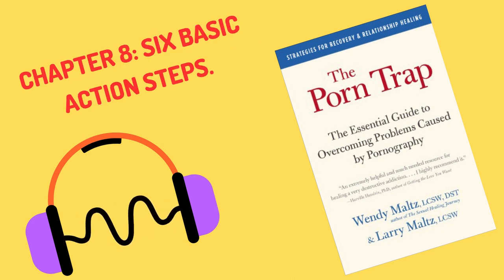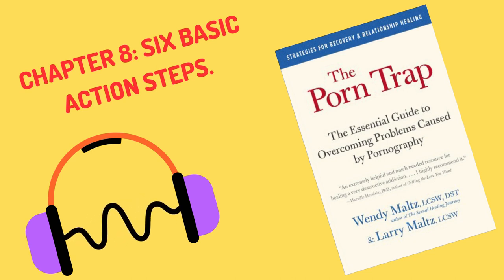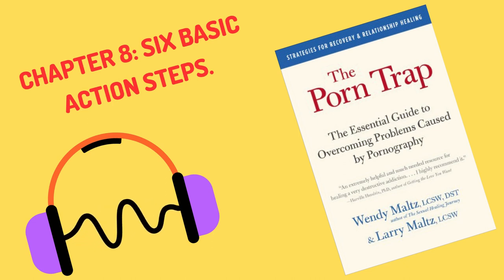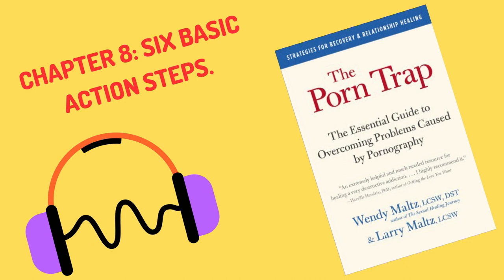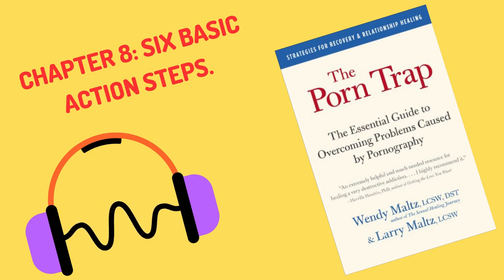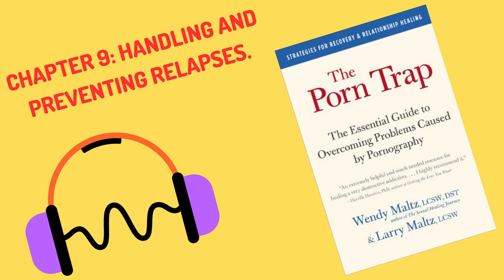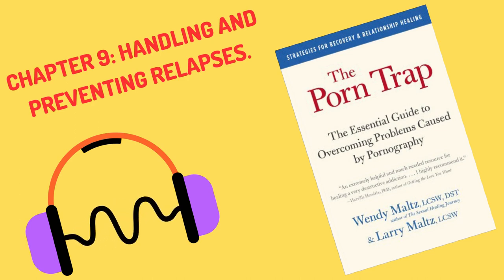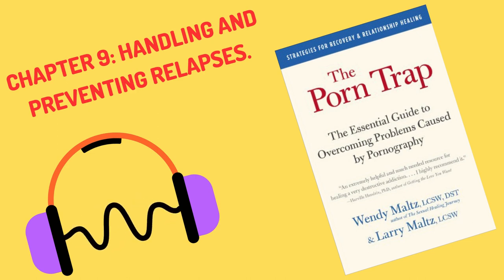The Porn Trap | Book summary in English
Hello Friends, Welcome to “THE BOOK SUMMARY”. In this video, we will see the detailed book summary of “The Porn Trap” written by Wendy Maltz and Larry Maltz . Book’s link is given in the description. Let’s start,
"The Porn Trap" The Essential Guide to Overcome Problems Caused by Pornography, by Wendy Maltz and Larry Maltz is a self-help book that focuses on helping individuals who are struggling with pornography addiction. The book is based on the authors' experience as sex therapists, and it provides practical advice on how to overcome pornography addiction.
The book is divided into three parts. Part 1, "The Problem," provides an overview of pornography addiction and its effects on individuals and relationships. It discusses how pornography addiction can lead to distorted views of sexuality, body image issues, and sexual dysfunction. The authors emphasize that pornography addiction is not just a moral issue but a psychological and physiological problem that requires professional help.
Part 2, "The Path to Recovery," offers practical advice on how to overcome pornography addiction. It includes chapters on self-awareness, building a support system, establishing healthy boundaries, and developing a recovery plan. The authors also provide guidance on how to deal with triggers and urges, manage stress and anxiety, and rebuild intimacy in relationships.
Part 3, "The Journey," focuses on long-term recovery and personal growth. It includes chapters on self-care, spirituality, and developing a sense of purpose. The authors emphasize the importance of continued self-reflection and growth to prevent relapse and maintain a healthy and fulfilling life.
Throughout the book, the authors use real-life examples and case studies to illustrate the challenges and successes of pornography addiction recovery. They also provide practical exercises and worksheets to help readers apply the concepts discussed in the book.
Overall, "The Porn Trap" is a comprehensive guide to overcoming pornography addiction. It offers practical advice, support, and encouragement to individuals who are struggling with this issue. The book emphasizes the importance of professional help and personal growth in the recovery process and provides a roadmap for a healthy and fulfilling life beyond addiction.

Your Brain on porn
Gary Wilson
Porn addiction
How to overcome porn addiction
How to regain control over porn
Addiction
How porn affects relationship
Depression due to porn
How porn affects our life
Porn addiction symptoms
Pornography addiction
book club
Book summary in English
Summary in English
Audiobooks
Audio books in english
English book club

Regards
Lankesh